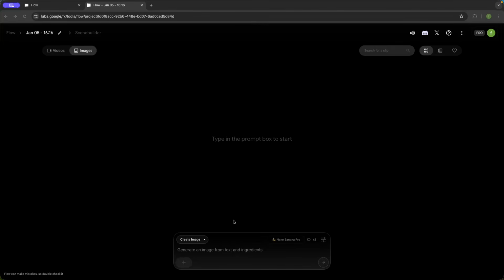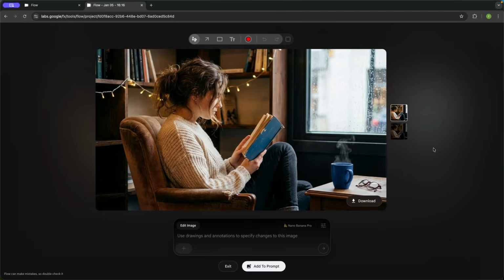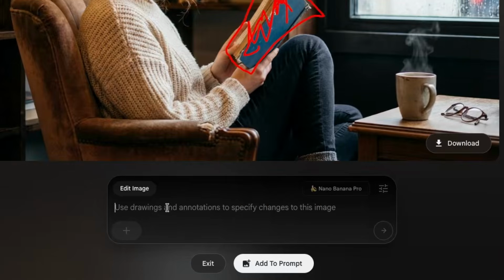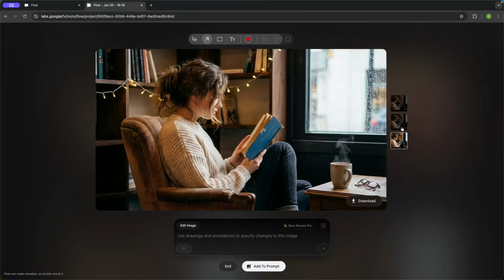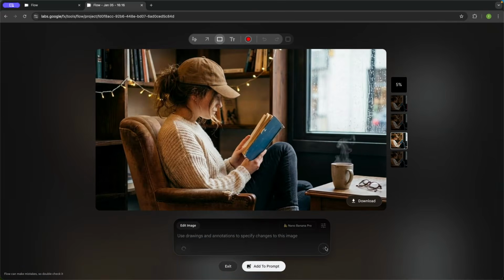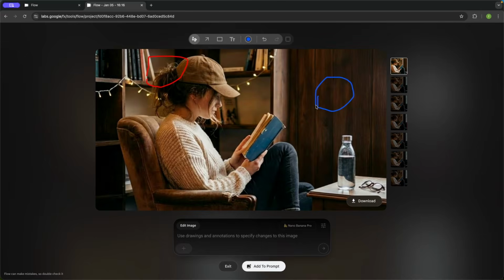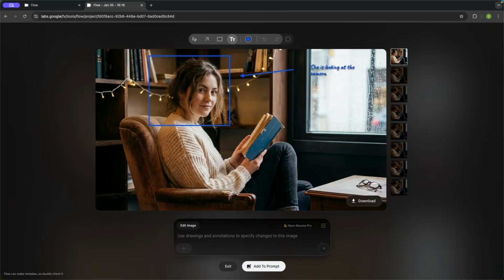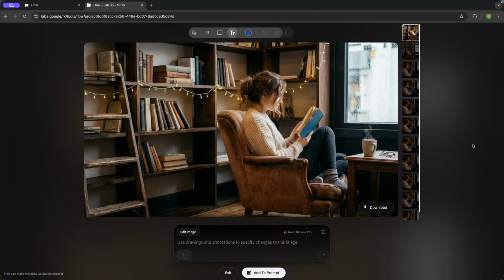FLOW Nano Banana Tutorial: Reasoning-Based Image Editing Tools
Nano Banana isn't just another image generator; it's a "reasoning" model designed to follow complex instructions. In this tutorial, I show you how to leverage this power to maintain perfect character consistency while completely swapping backgrounds and clothing.

We also take an honest look at the "special tools" at the top of the Flow interface. I’ll explain why the Box and Arrow tools can be confusing and how to avoid the common mistake of having the AI draw an actual arrow on your face! Plus, we explore Outpainting to grow your canvas and look at the pros and cons of this simplified version versus the Nano Banana Pro subscription.